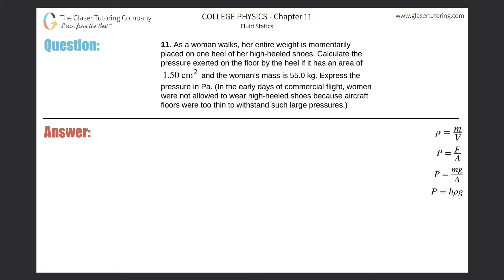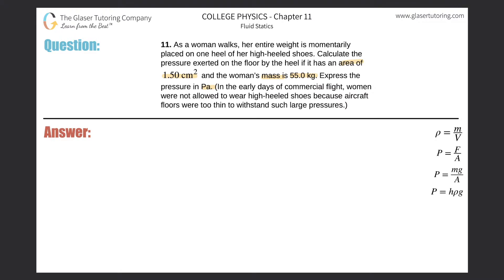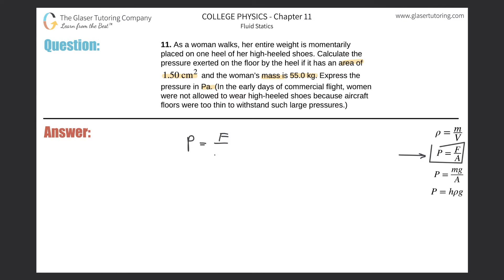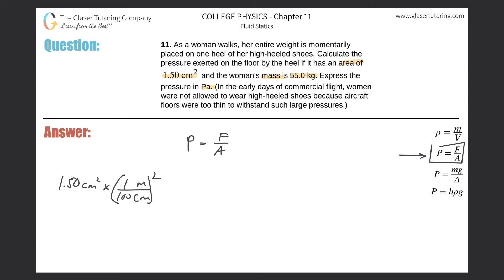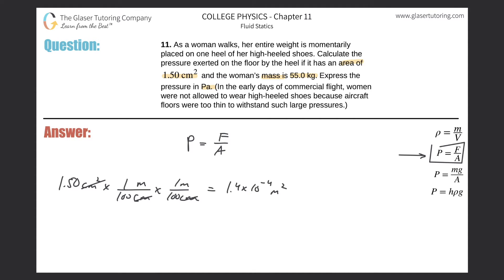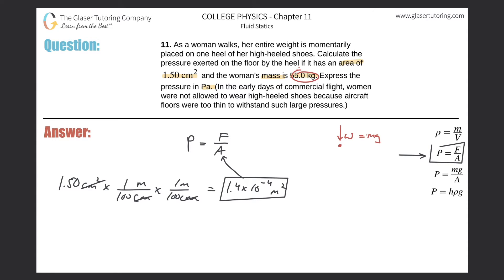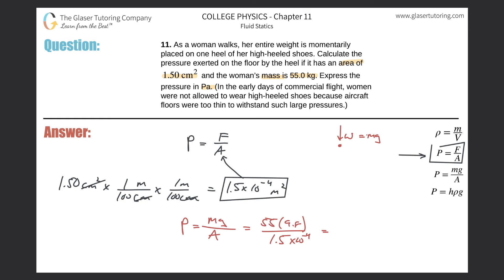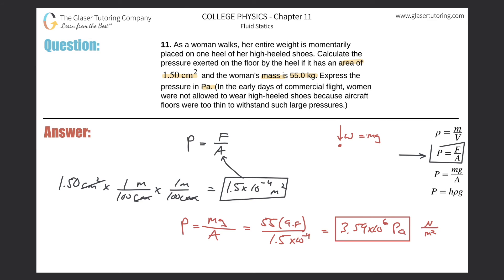11.11 | As a woman walks, her entire weight is momentarily placed on one heel of her high-heeled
As a woman walks, her entire weight is momentarily placed on one heel of her high-heeled shoes. Calculate the pressure exerted on the floor by the heel if it has an area of 1.50 cm2 and the woman’s mass is 55.0 kg. Express the pressure in Pa. (In the early days of commercial flight, women were not allowed to wear high-heeled shoes because aircraft floors were too thin to withstand such large pressures.)